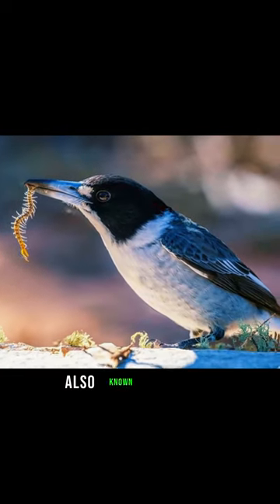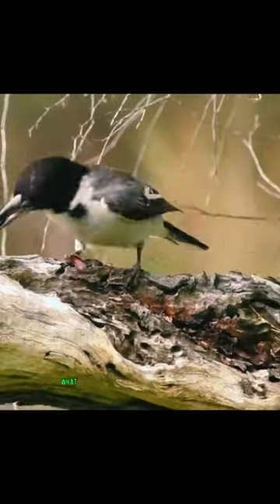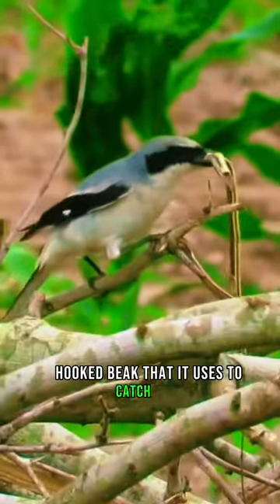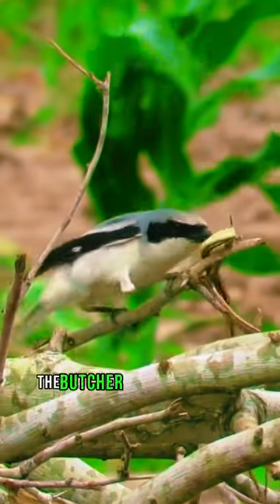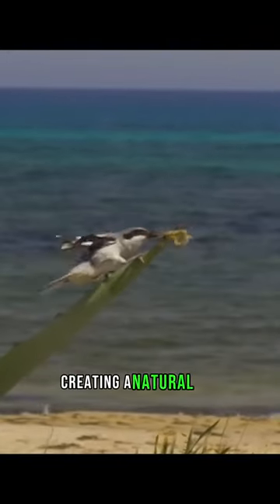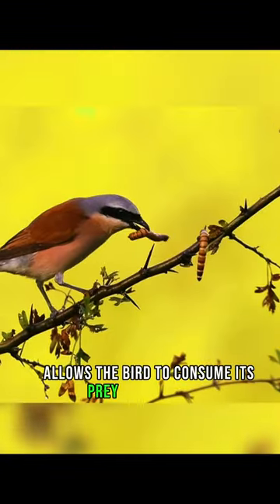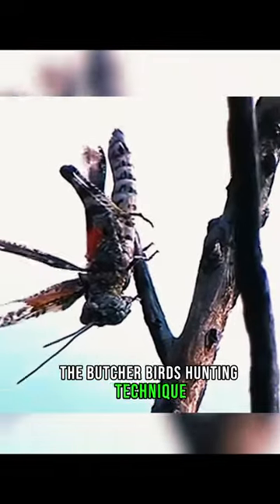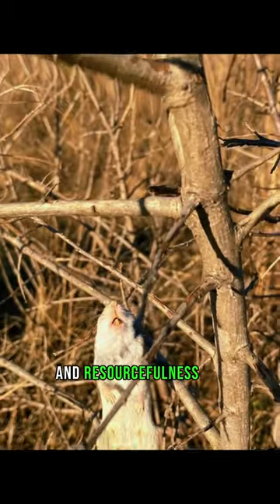the butcher bird 😮🥩